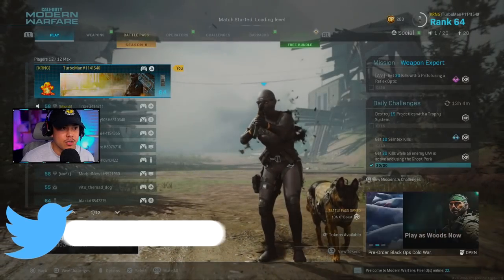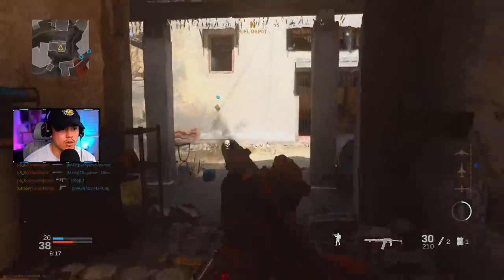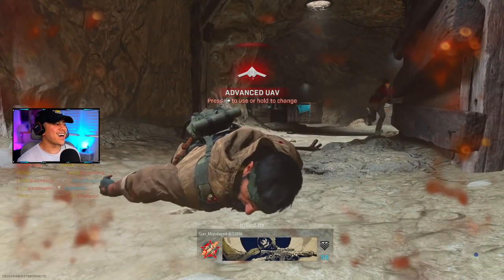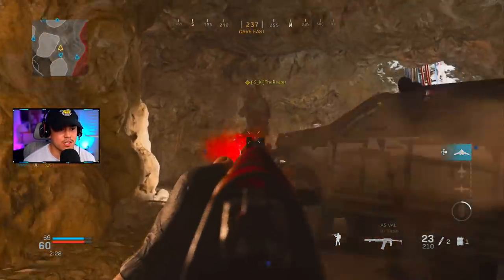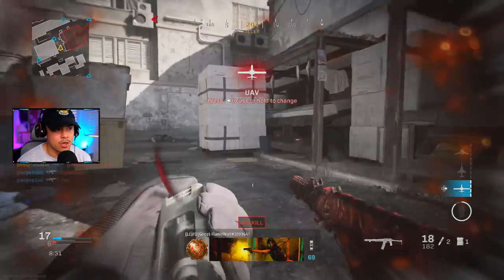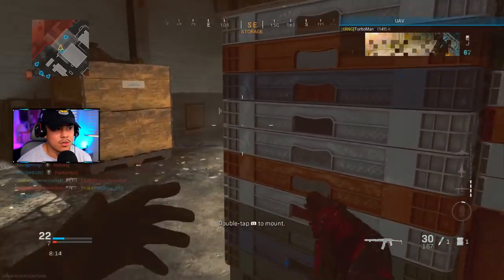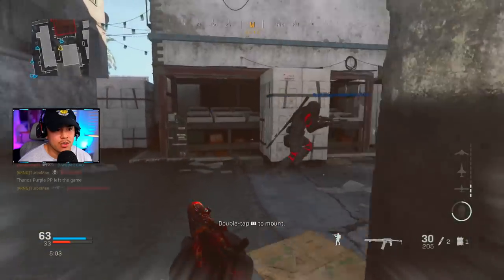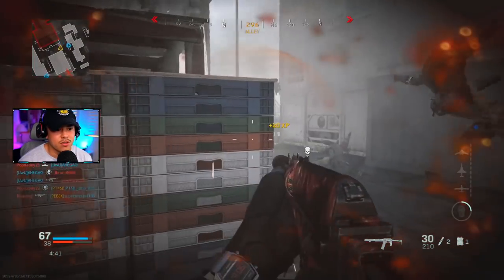Most UNSTOPPABLE AS VAL Best Class Setup! | Modern Warfare Best AS VAL Class (COD MW Best Setups)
I showcase the best AS VAL class setup/attachments in Modern Warfare and talk about why it's a VERY GOOD gun. It's almost perfect in my opinion but needs to be used like an SMG! The TTK is extremely fast..faster than any Assault Rifle and even faster than the MP5!

𝐍𝐄𝐖? ▹